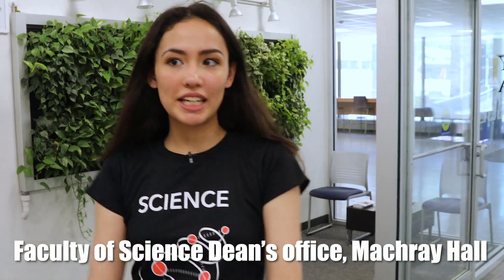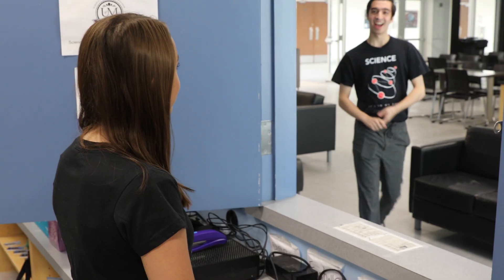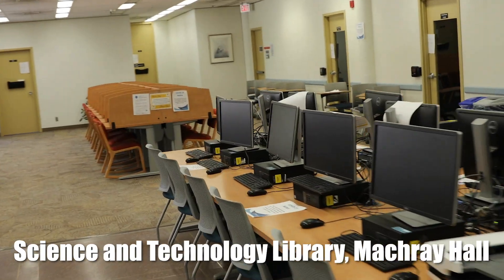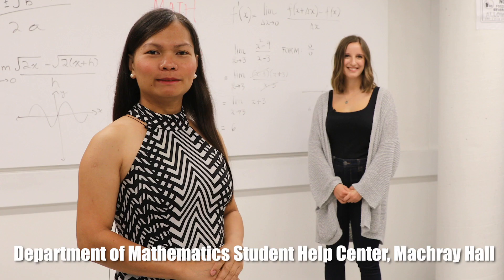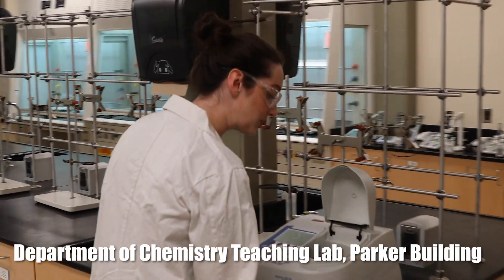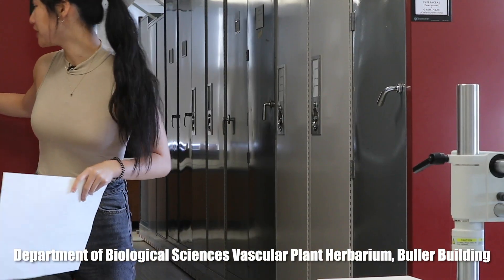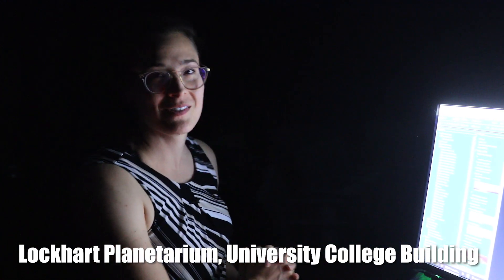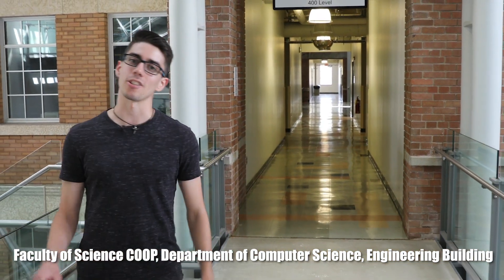Welcome to the Faculty of Science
Tour the Faculty of Science at the University of Manitoba.